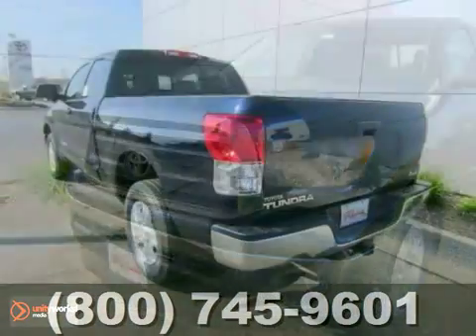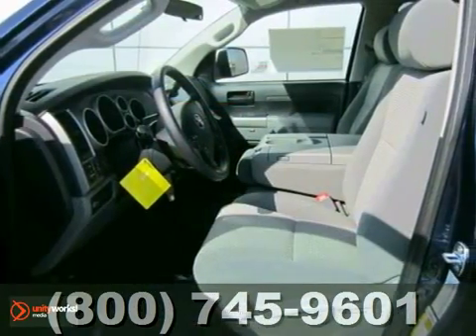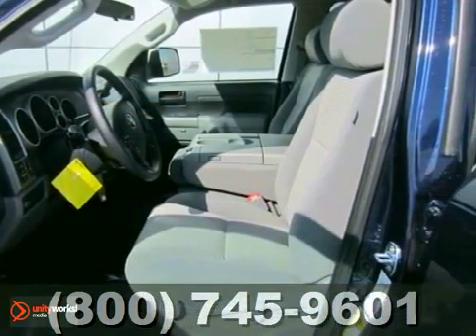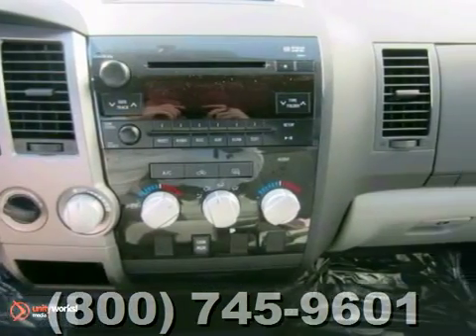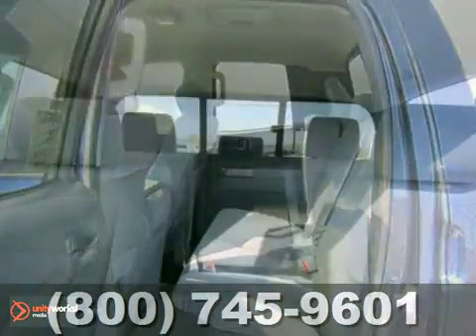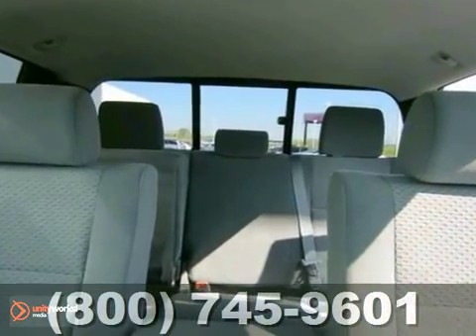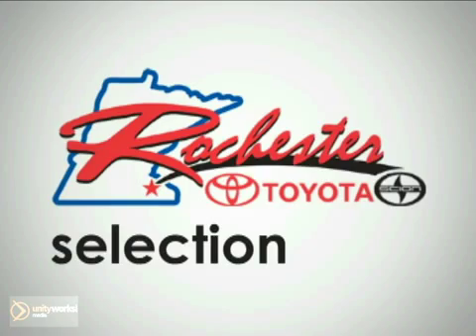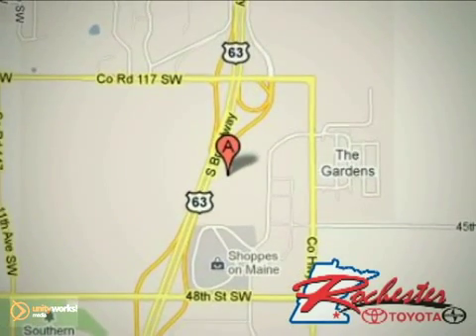2012 Toyota Tundra 4WD Truck T80132 in Rochester - SOLD